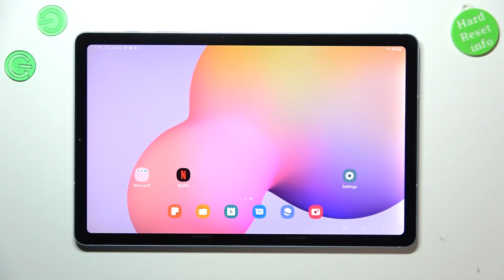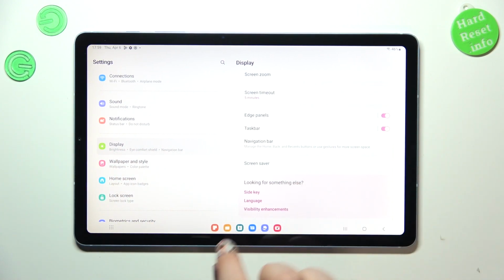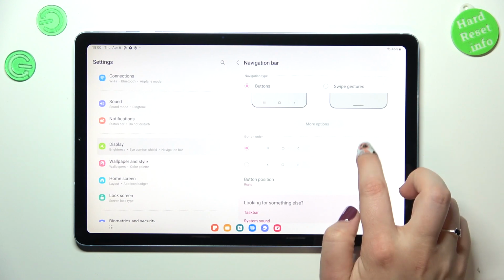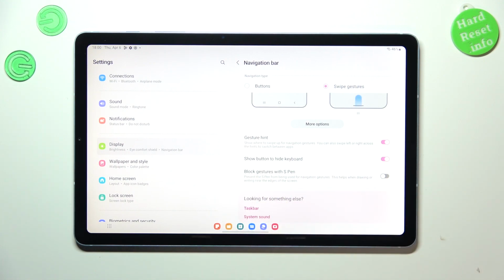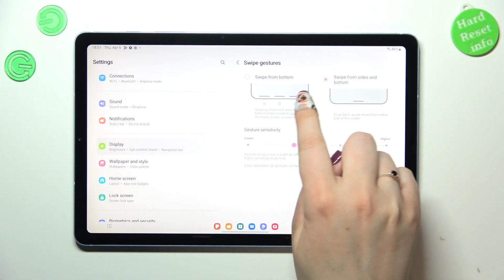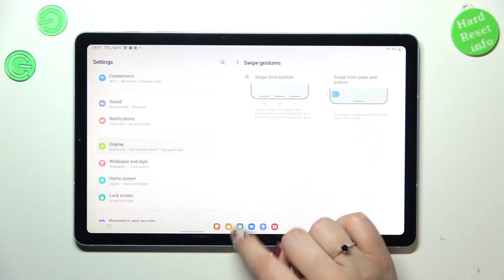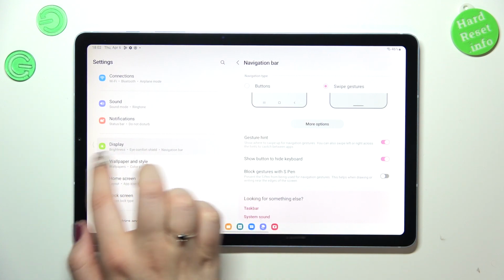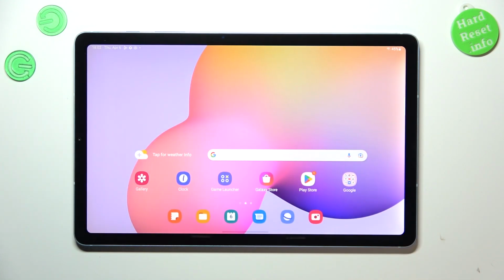How to Set Gestures Navigation in SAMSUNG Tab S6 Lite 2022 - Use Gestures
If you're wondering how to use gestures as a navigation method in your SAMSUNG Tab S6 Lite 2022 instead of the common three buttons, then here we are coming to show you! In this tutorial, we'll guide you not only to the proper options where you'll be able to set the gestures but also explain how they work and how to use them! So let's follow all shown steps and successfully set gestures navigation.